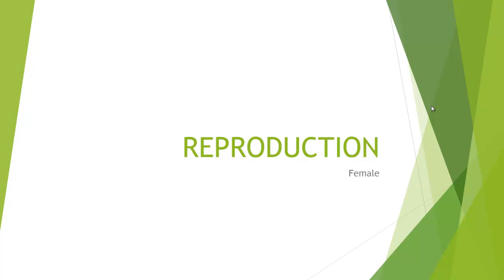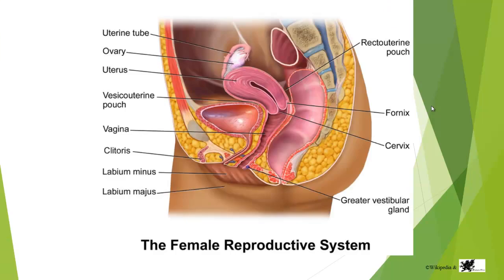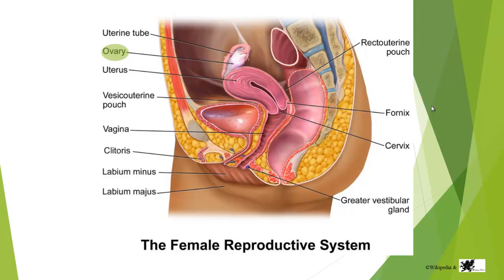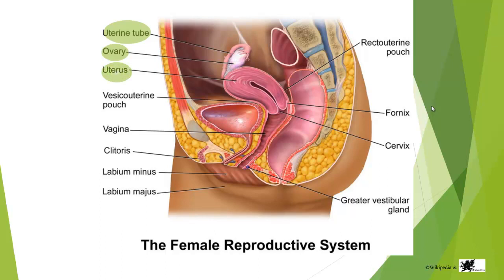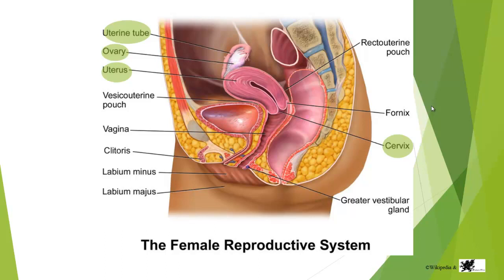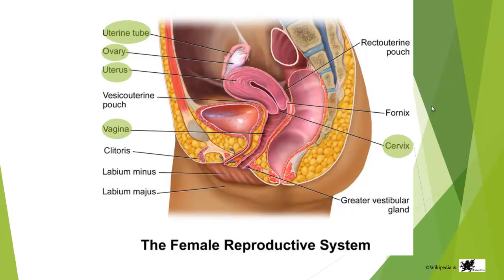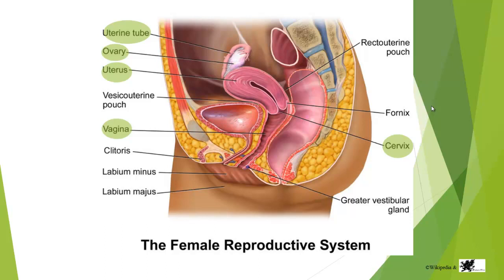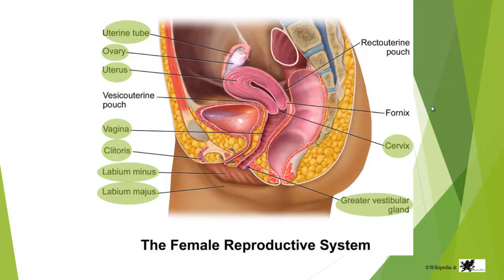The Female Reproductive System